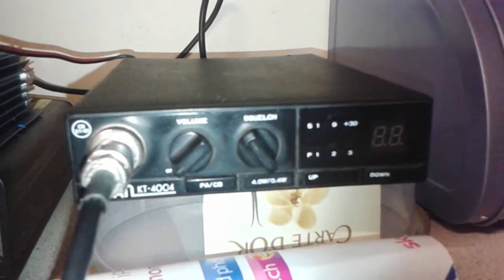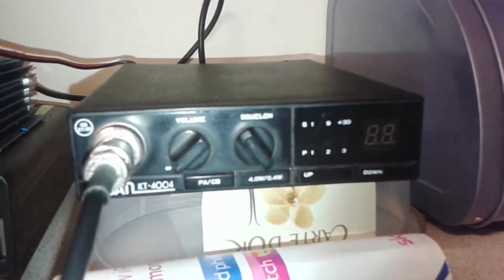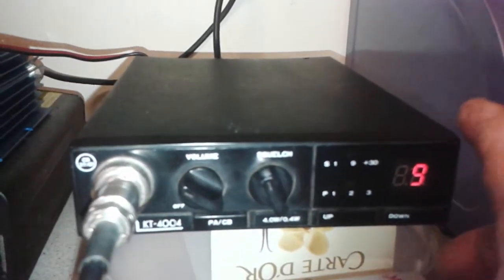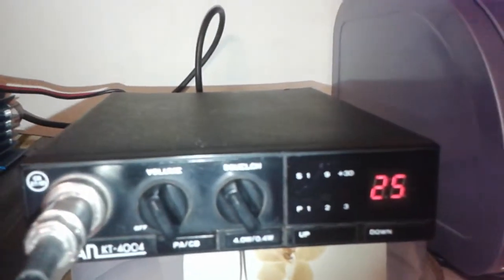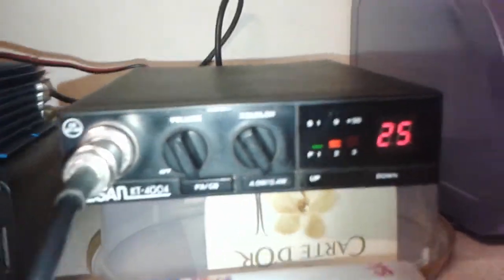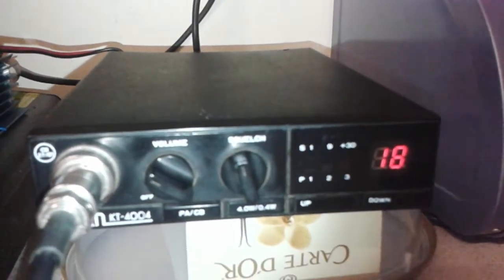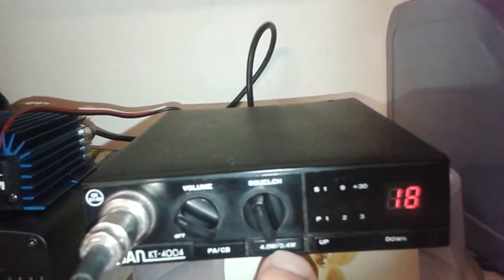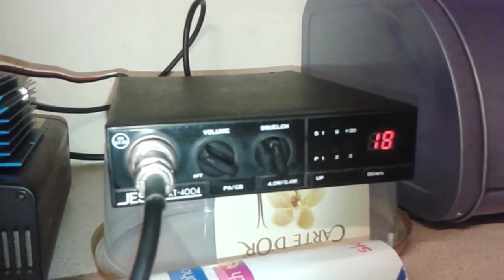Jesan KT4004 cb radio review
Jesan KT4004 40 uk fm channel cb radio. Take a look at it working and the functions of the set.